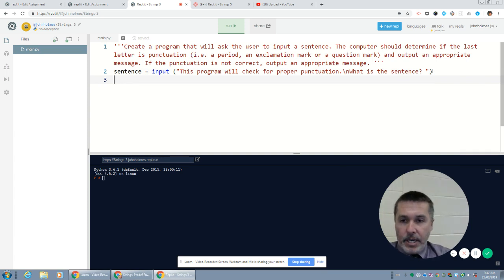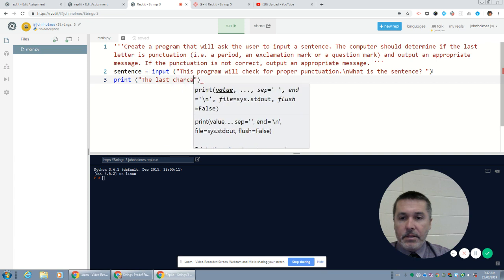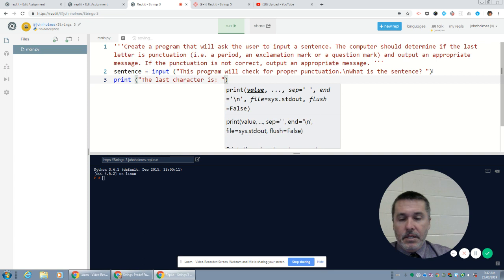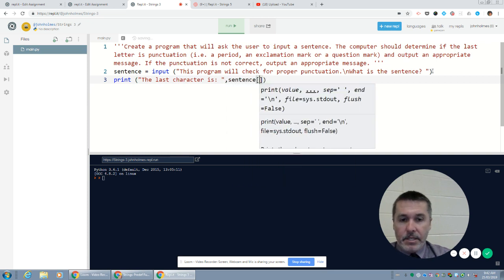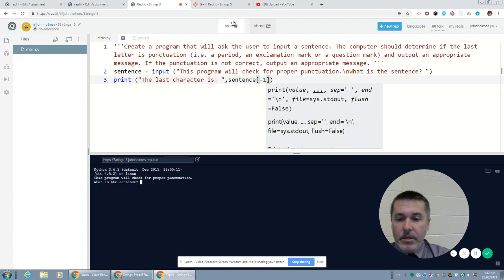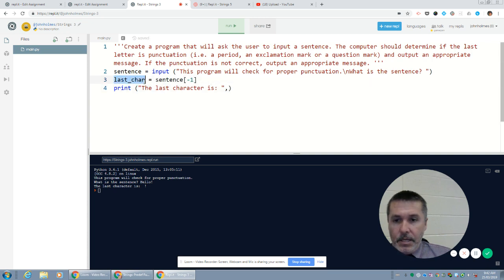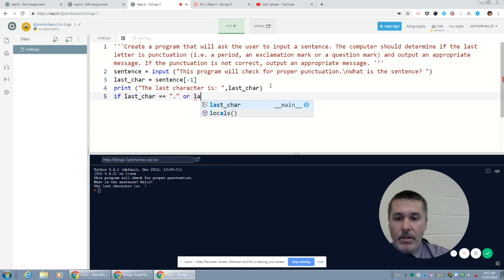Strings 3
Create a program that will ask the user to input a sentence. The computer should determine if the last letter is punctuation (i.e. a period, an exclamation mark or a question mark) and output an appropriate message. If the punctuation is not correct, output an appropriate message.